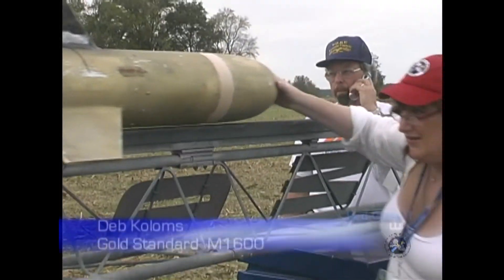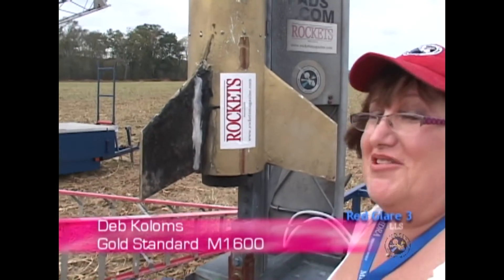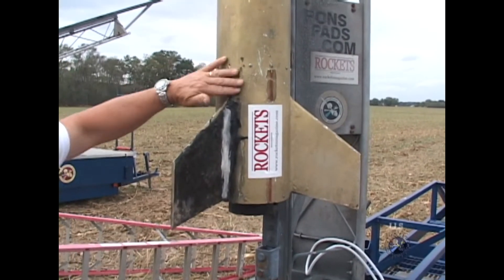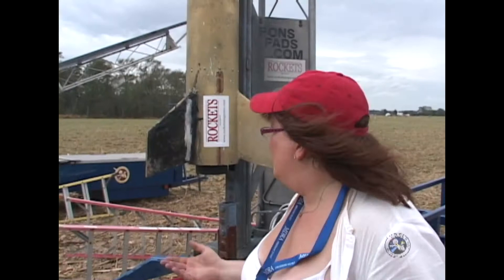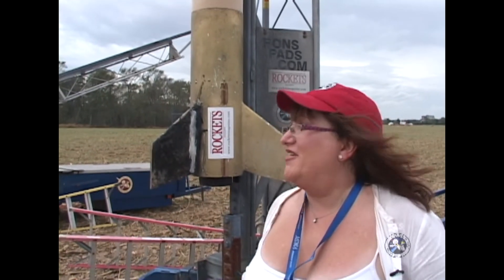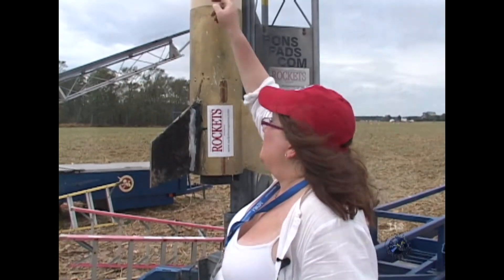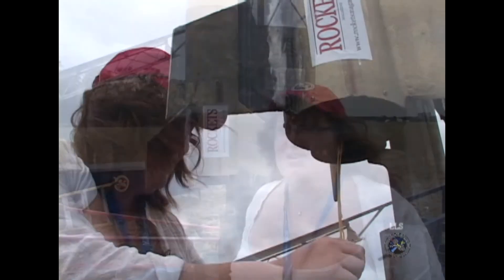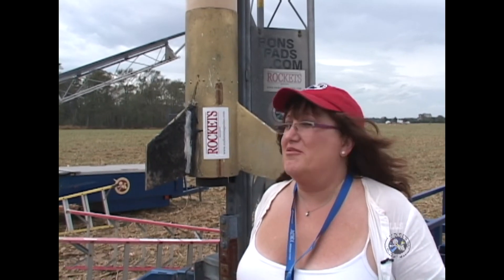RG3 Deb Koloms Gold Standard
Deb Koloms Gold Standard
From Red Glare 3 Launch DVD